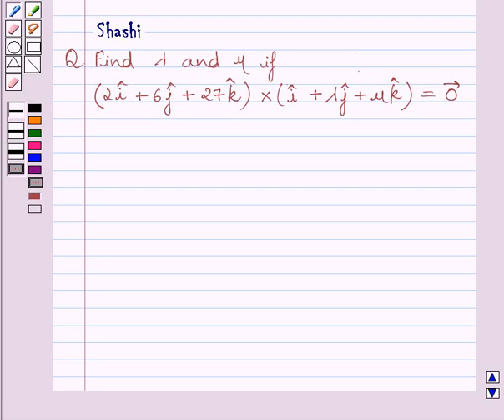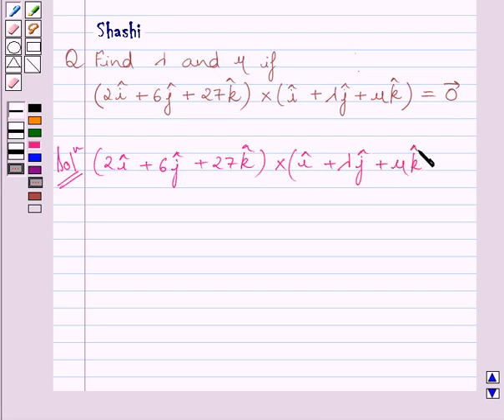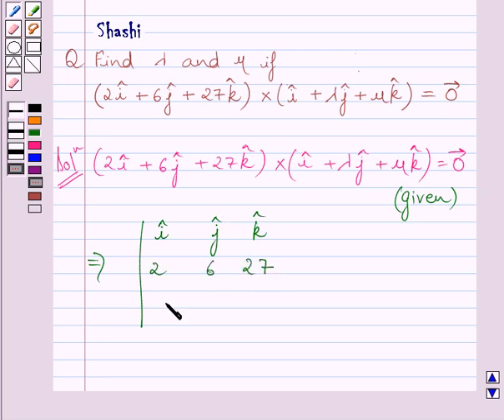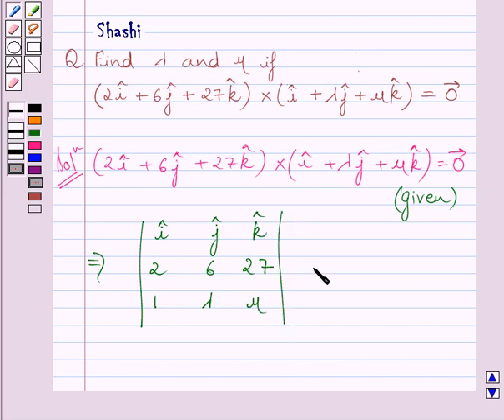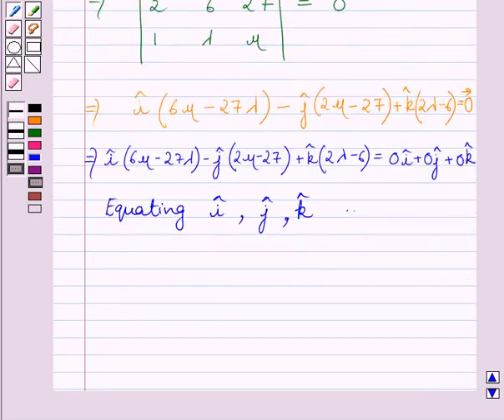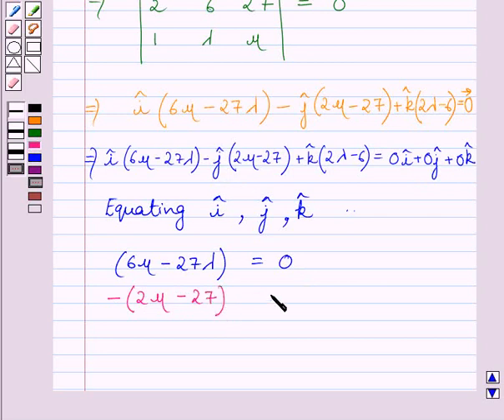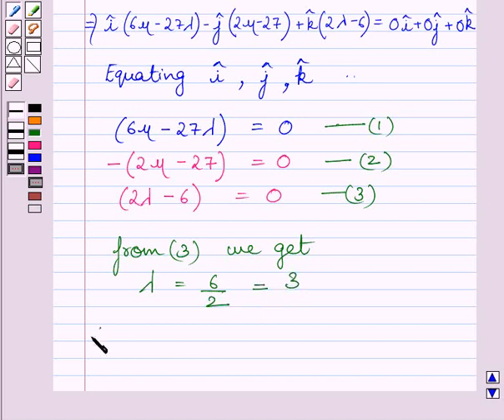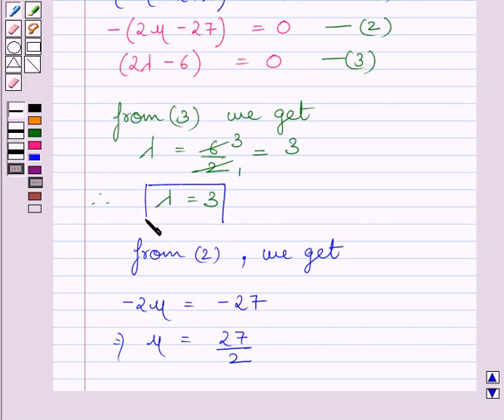Maths XII NCERT 2007 10 10 4 5